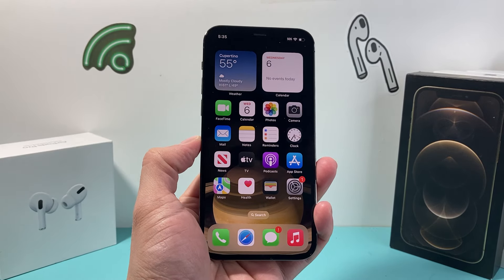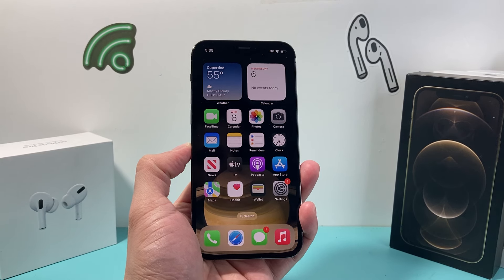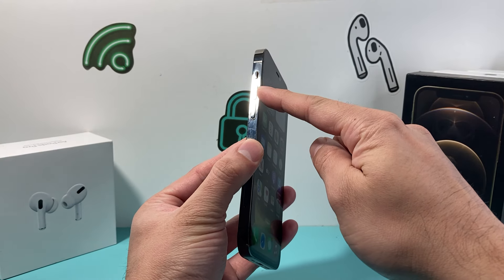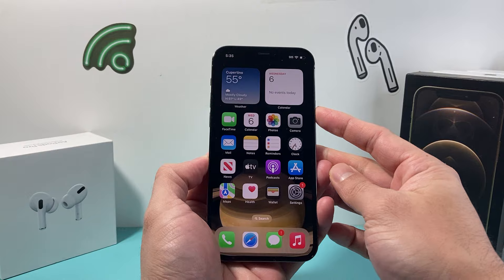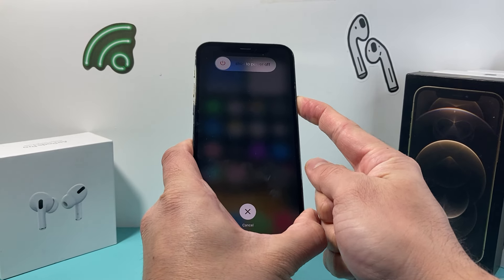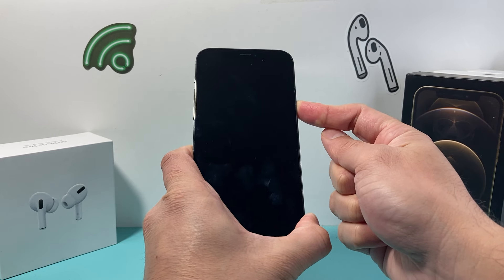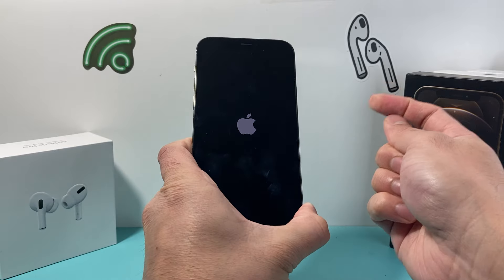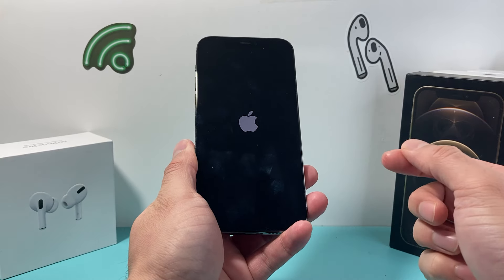iPhone 12’s: Frozen, Unresponsive or Stuck Screen? (FIXED)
We show you how to quickly iPhone 12 / iPhone 12 Pro / iPhone 12 Mini / iPhone 12 Pro Max that's frozen, unresponsive or screen stuck. This method will help you get up and running again on your iPhone 12 series even if it's not swiping, no touch or not restarting.